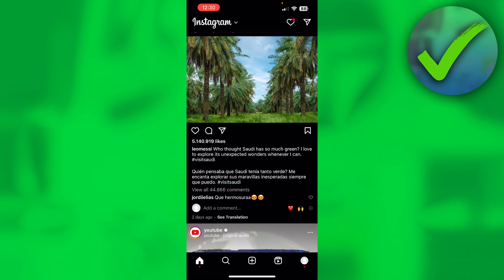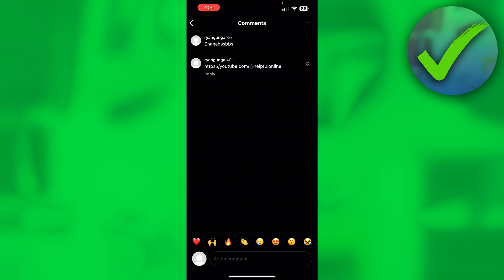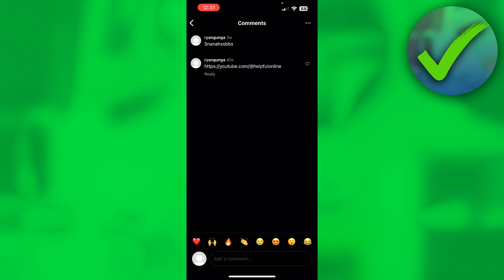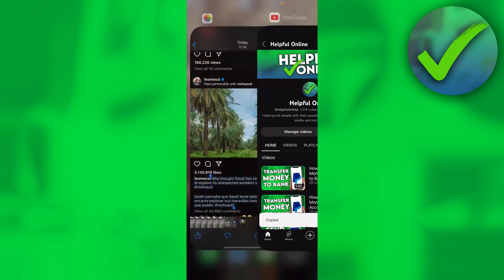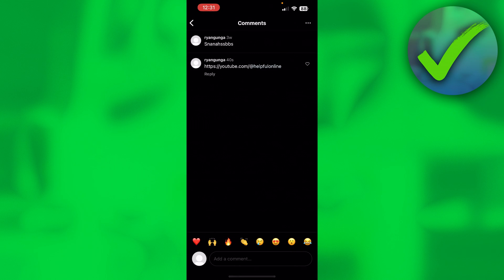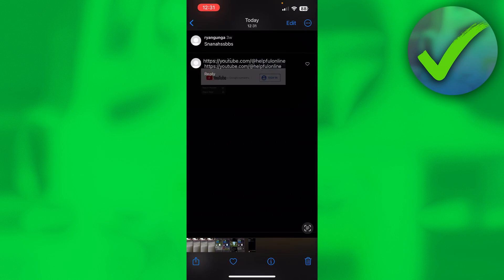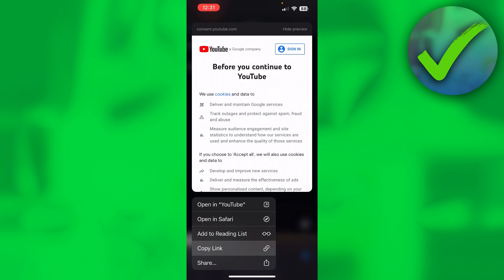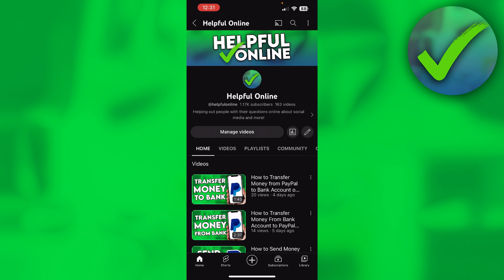How to Copy Link From Instagram Comment (2025)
In this video I show you how to Copy Link From Instagram Comment in 2025

Do you want to know how to Copy Link From Instagram Comment in 2025? Then I'll show you how to copy instagram comments easy.

This is a step by step Instagram tutorial on how to copy instagram link and how to copy instagram url from app